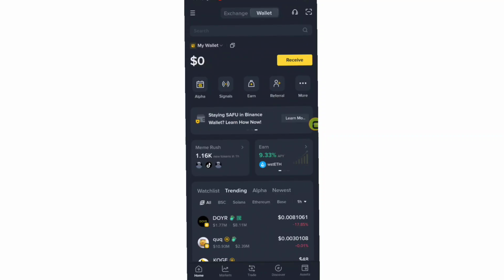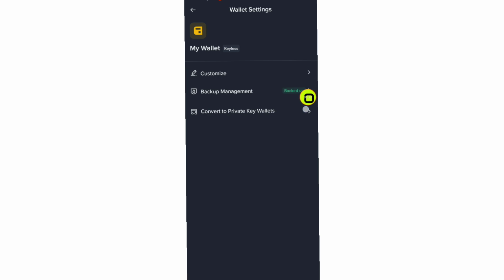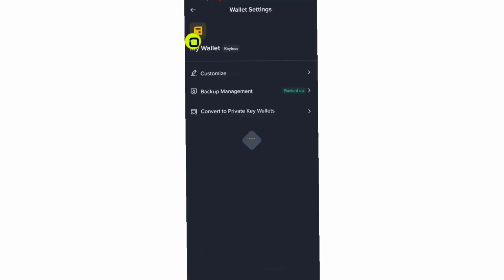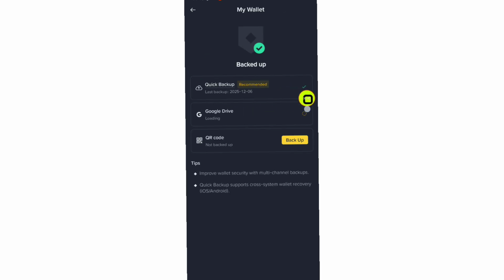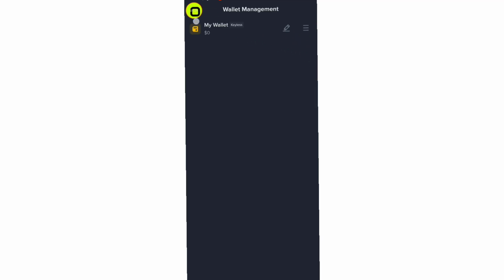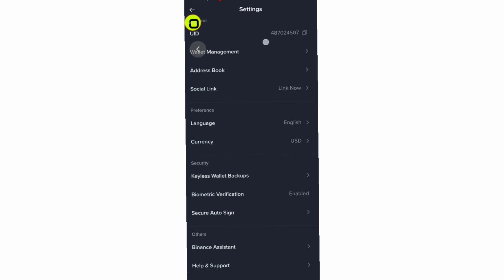How To Add Wallet In Binance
In this video you will Learn the new Method 2026 about How To Add Wallet In Binance,how to add network in binance web3 wallet after binance new Update